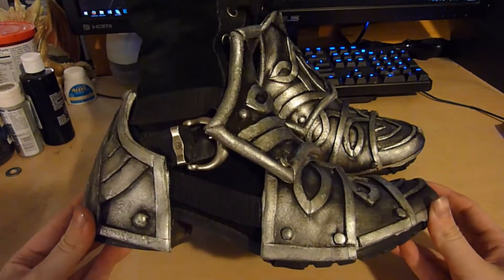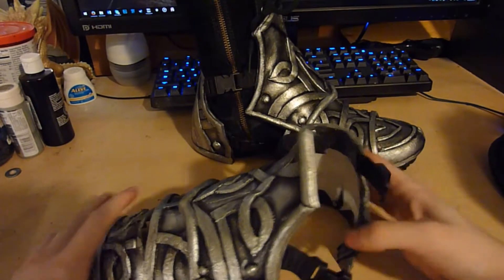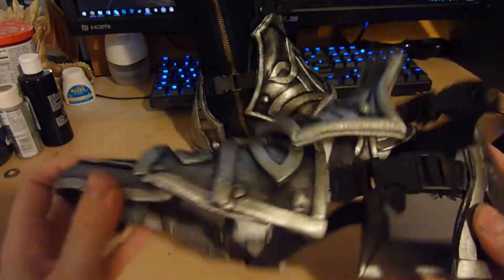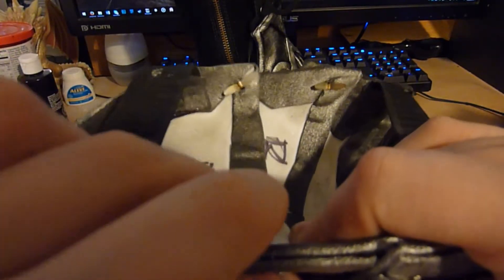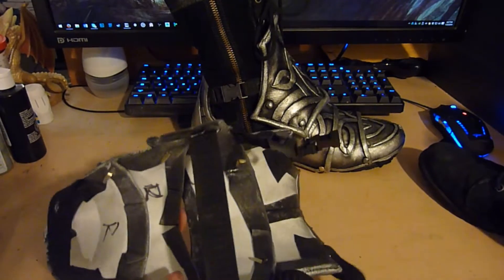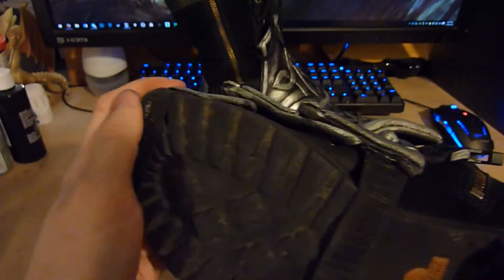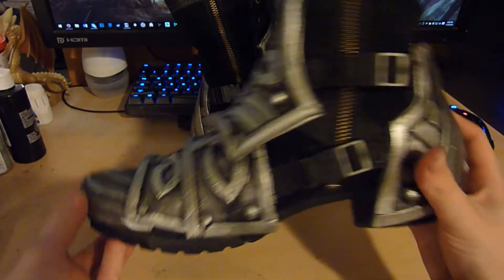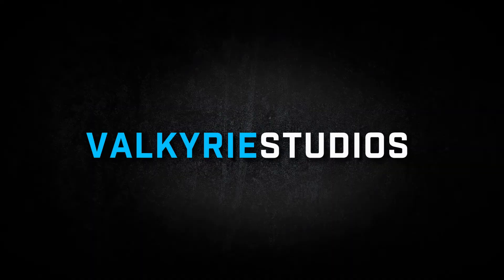Valkyrie Studios - Boot Armor Attachment Tutorial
Example of my attachments for my Valkyrie cosplay and can be used with most armored boots.

If you have questions or want to know more about my work, visit my
Or like me on Facebook: